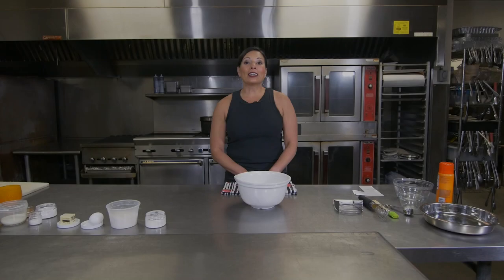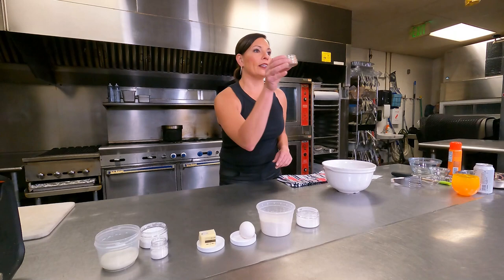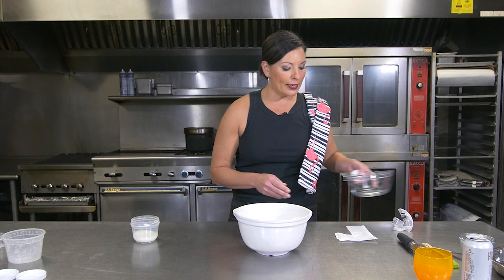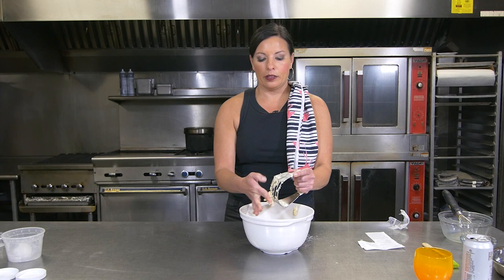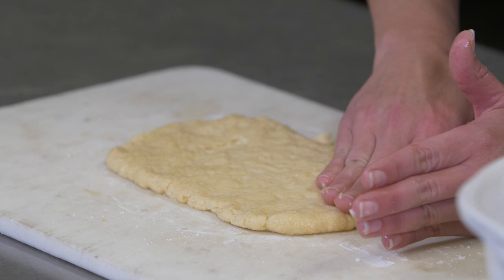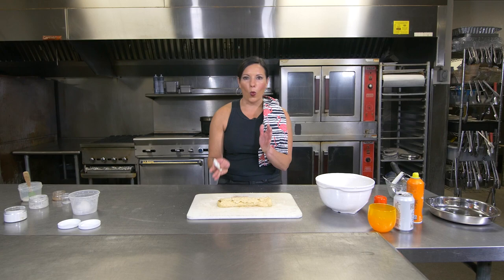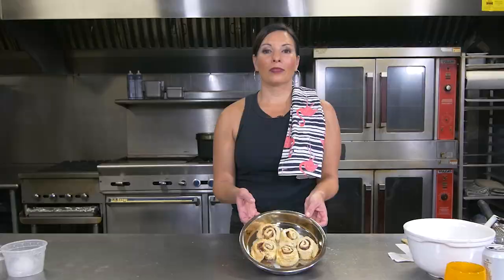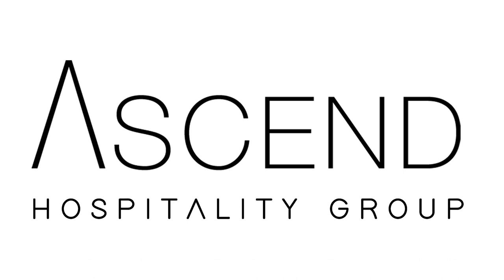Shortcut Cinnamon Buns | I Cook, You Measure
Usually you see Jen Mueller on the sidelines. You often see pictures of what Jen cooks for dinner. Now you get to join Jen in the kitchen for her new cooking show I Cook, You Measure.

Cooking is a way for Jen to relax... and a reason for her to pour a glass of wine. Jen will show you how things come together and share her food and wine pairings.

The debut episode of I Cook, You Measure features shortcut cinnamon buns for those mornings when you wake up, want a sweet treat without the wait of traditional cinnamon rolls.

My name is Jen Mueller. I’m an NFL sideline reporter for the Seattle Seahawks and a part of the Seattle Mariners television broadcast. I’m also a business owner focused on effective communication. My videos provide a different lens to view sports fandom and business communication. I love combining the two because I’ve seen first hand how sports can bring people together and I success (even in sports) always comes down to effective communication. My newest project “I Cook, You Measure” combines all of my passions: sports, conversations, food and wine. Drop me a line and let’s Talk Sporty. Here’s more of my channel